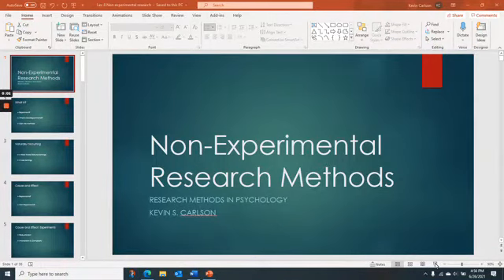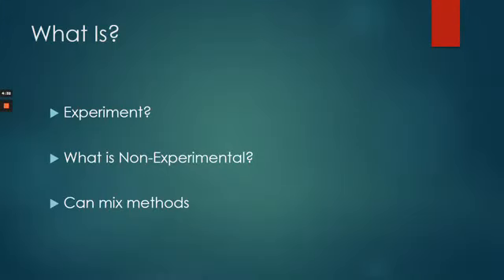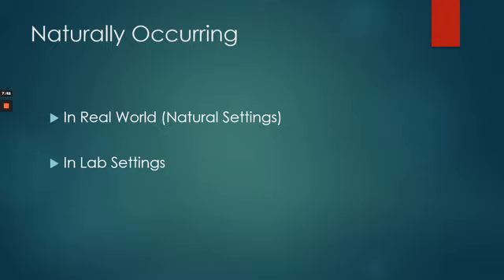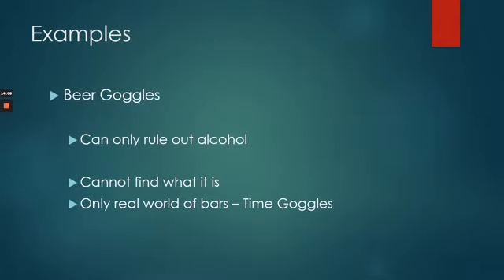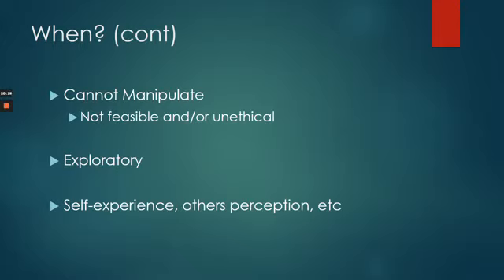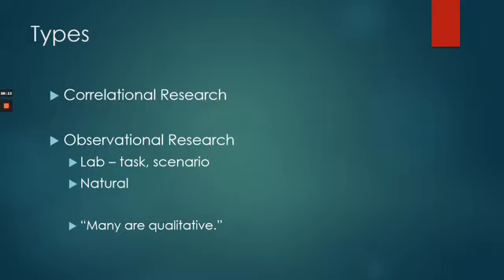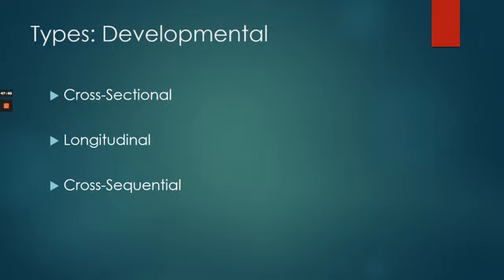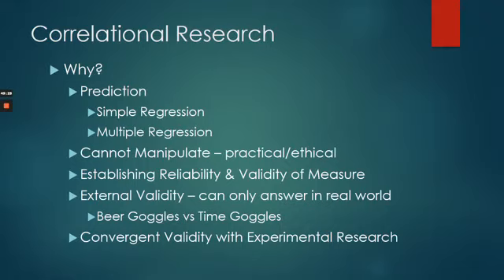Lec 8 Non experimental research